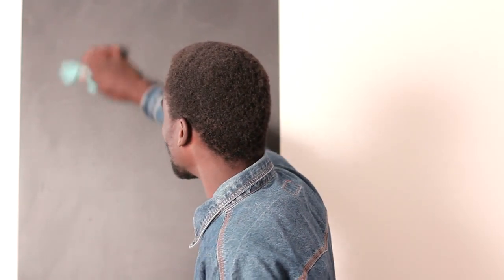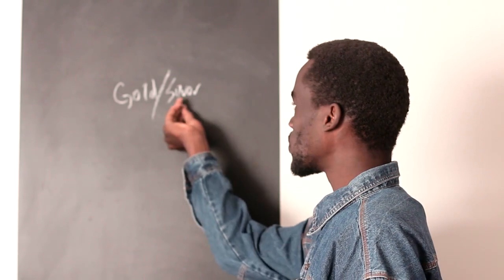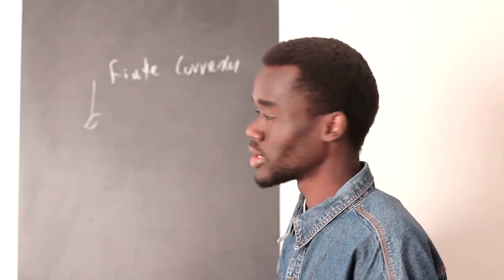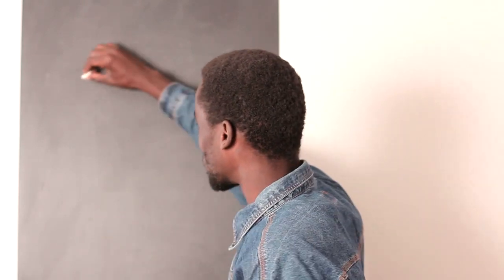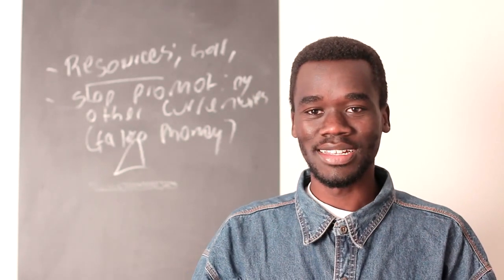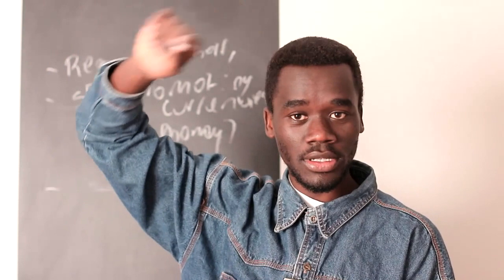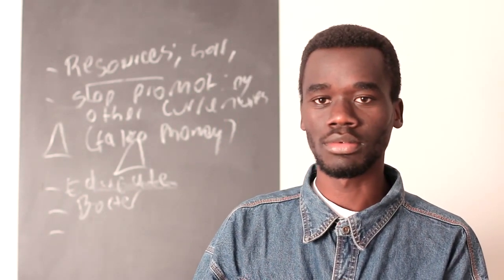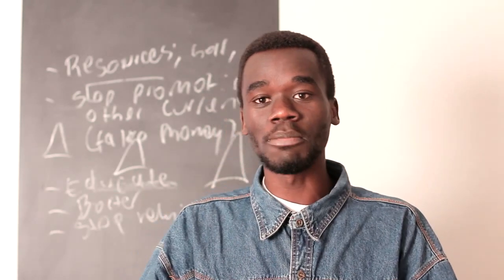A Brief History of Money: Barter to Digital with Kémis Oyiki | Episode 9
Join esteemed educator Kémis Oyiki in Episode 9 as he takes us through the captivating history of money and its impact on society. From ancient barter systems to today’s digital currencies, discover how money has evolved over time. Learn about financial literacy, responsible investing, and how a fairer economic system can benefit everyone. Don’t miss this insightful journey through the world of finance!